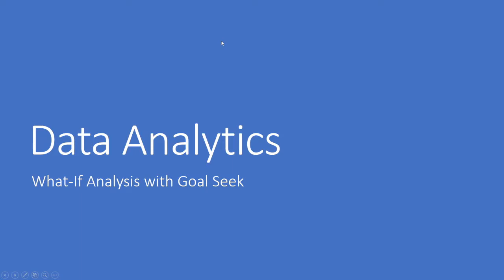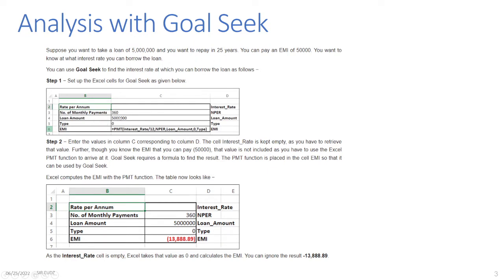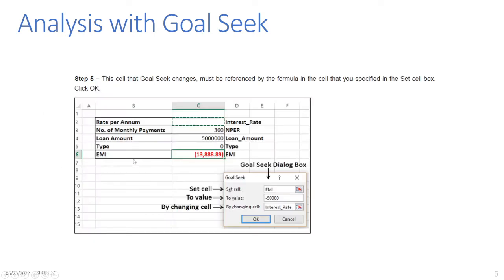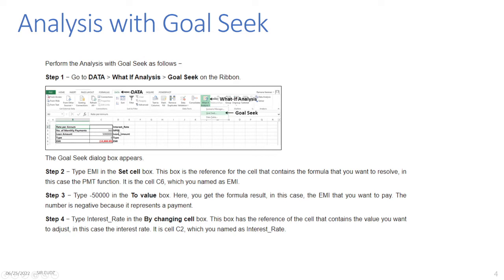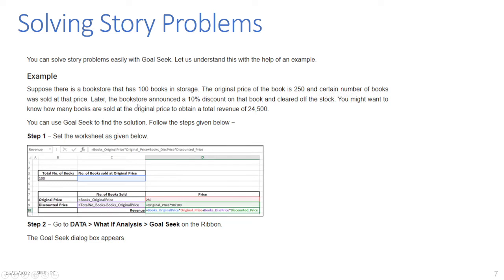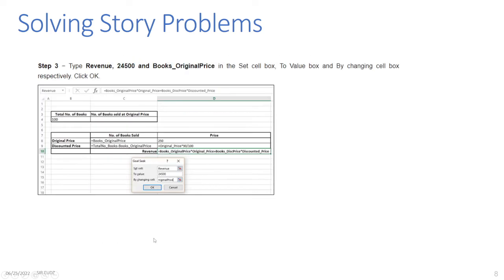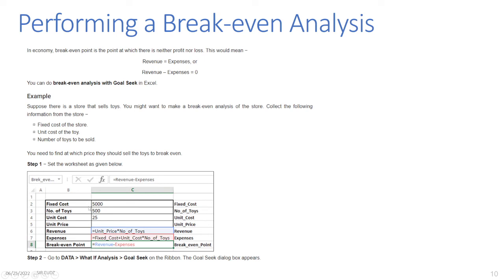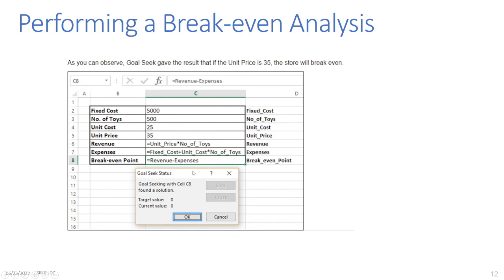Data Analytics - Advance Excel Data Analysis - What-If Analysis using Goal Seeker - by Sir Eudz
Analysis With Goal Seek
Solving Story Problems
Performing Break-Even Analysis